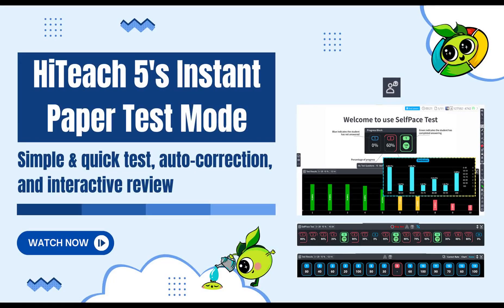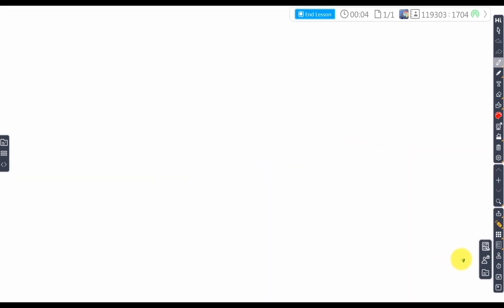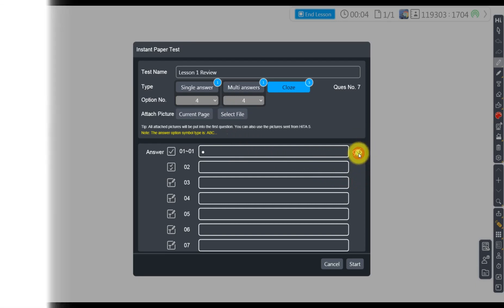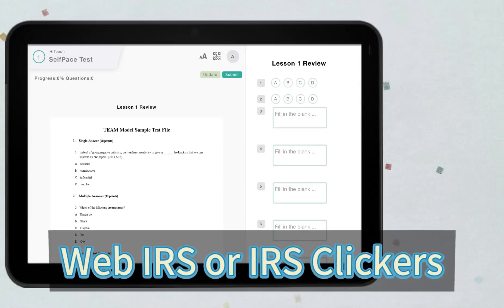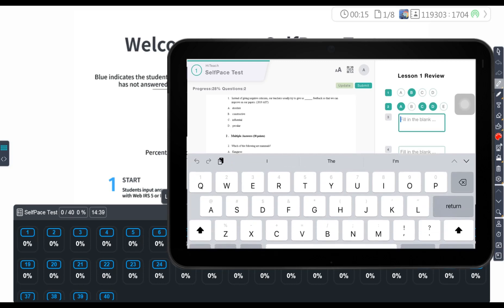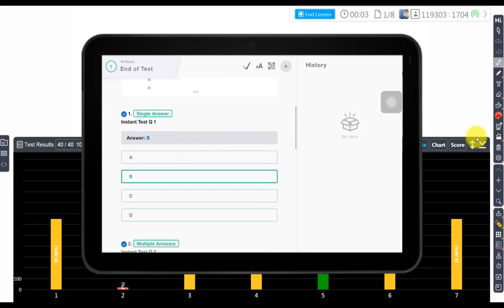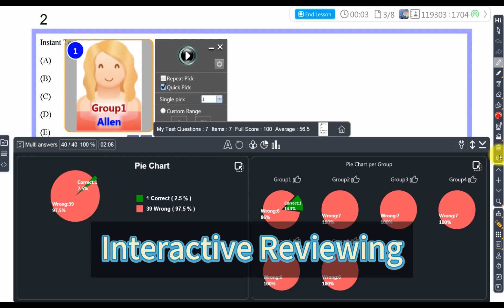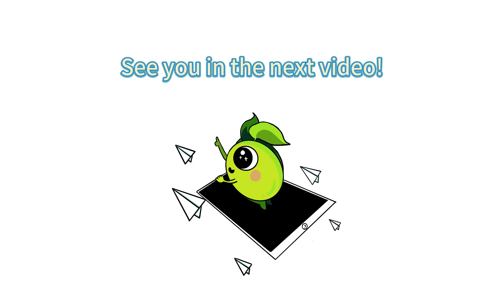12. HiTeach 5's Instant Paper Test Mode: Simple and automatic correction of test papers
In addition to its powerful interactive features, HiTeach can also be used as an excellent tool for Tests (Assessments quiz )! This video will show you a very simple and useful test mode in HiTeach .

0:00 Introduction
0:15 Step 1: Set up the Test
1:02 Step  2: During the Test
1:34 Step  3: After the Test & Start Reviewing